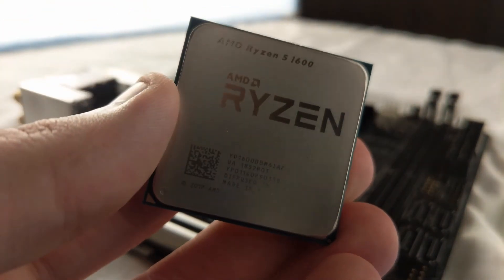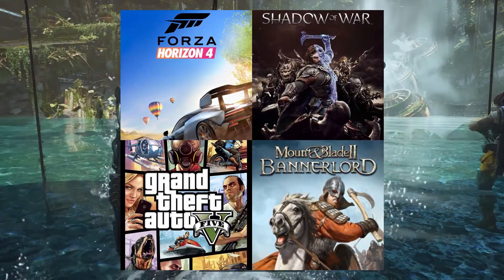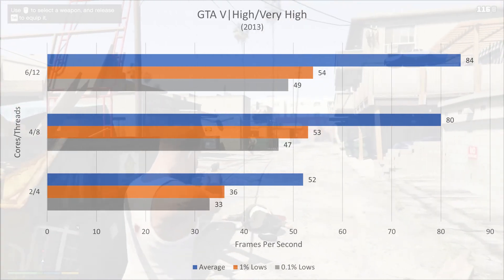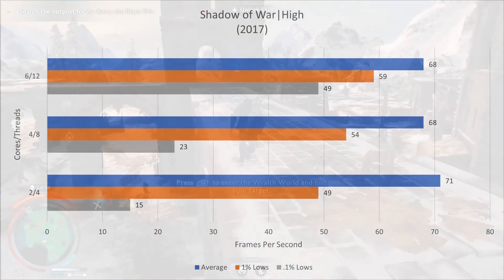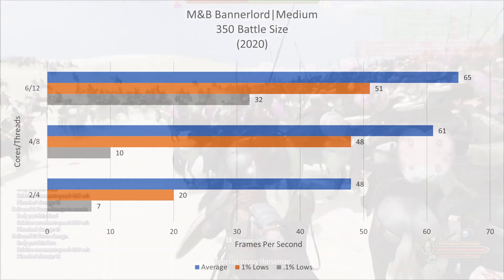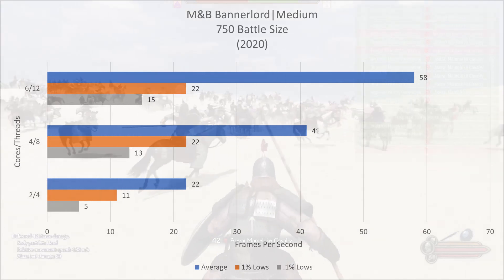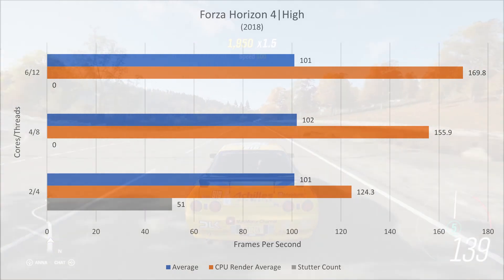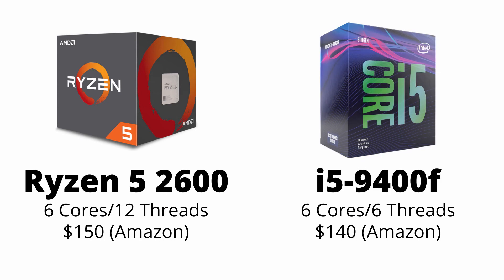HOW MANY CPU CORES Do You NEED For Games In 2020?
I've always wondered how many cores you really need to have if you want to build a computer, so I tested 2, 4 and 6 cores in a few games to find out.